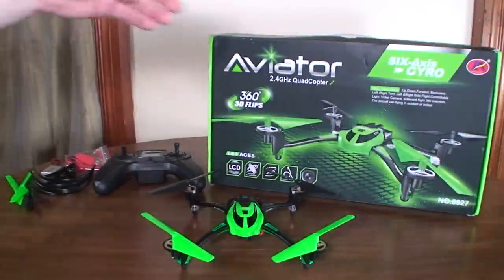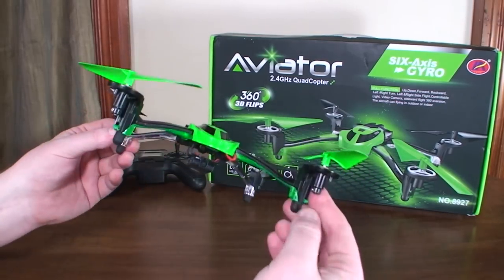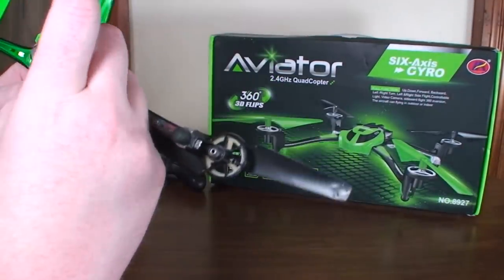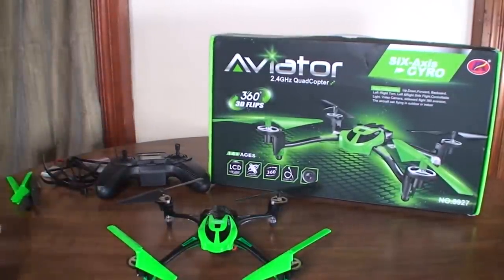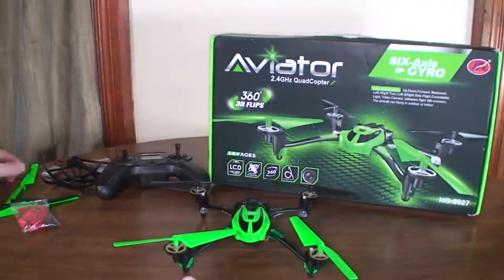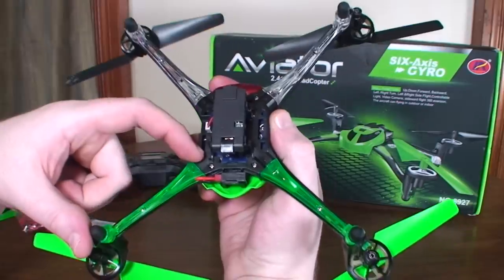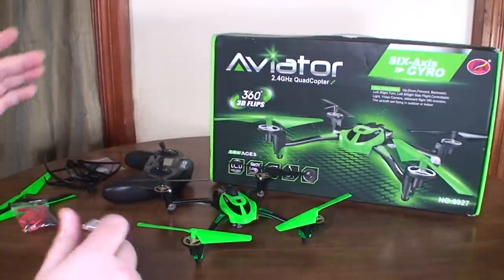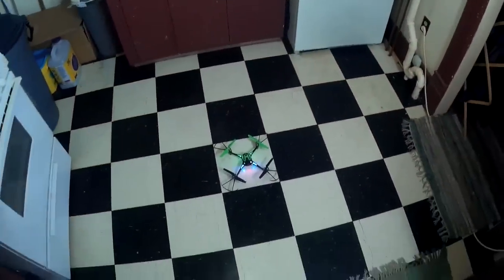Huaxiang Toys - Aviator 8927V - Review and Flight (Indoor & Outdoor)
The Aviator is the first of three LaTrax Alias "clones" currently available, and that I will be reviewing.  This one is the closest in appearance to the actual Alias, but that doesn't mean it flies like the Alias…  ;)

-Flyin' Ryan